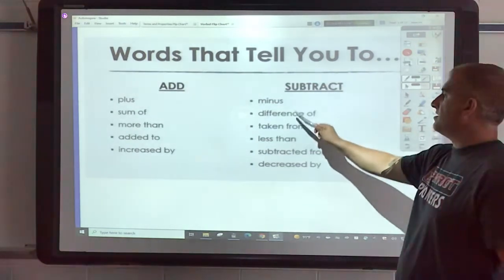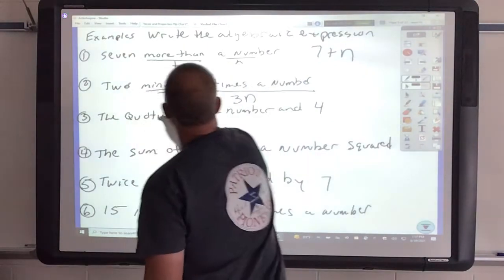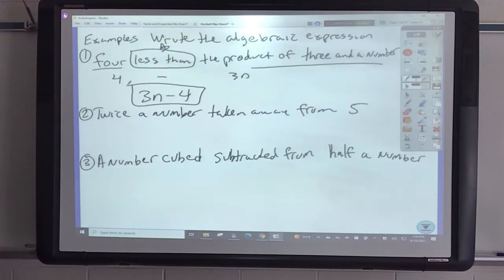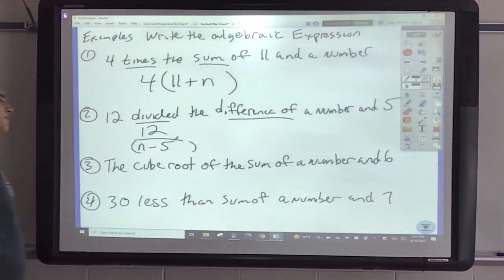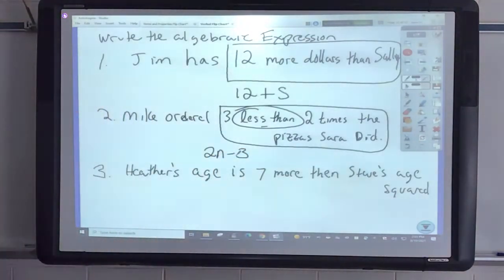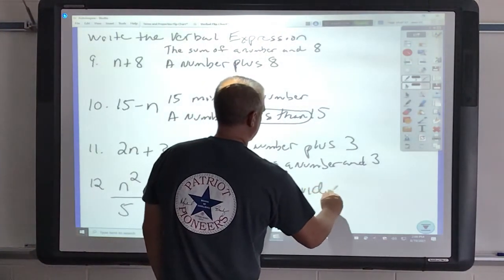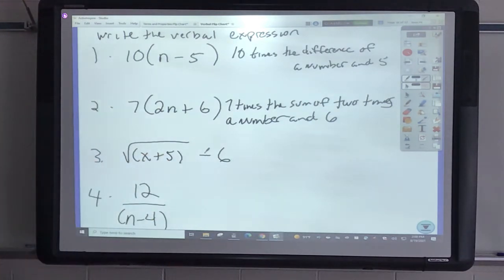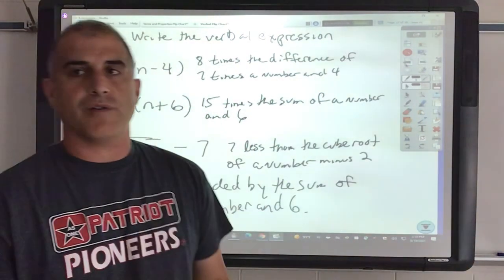Verbal Expression Lesson